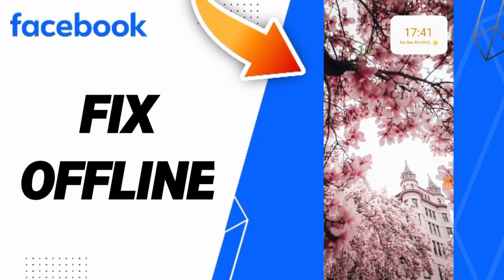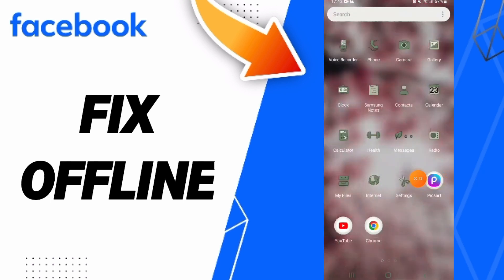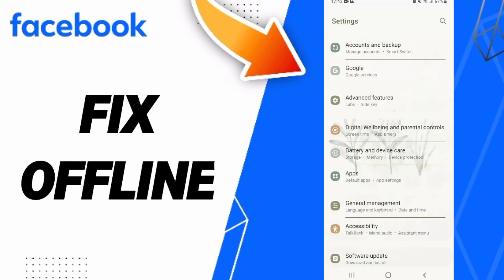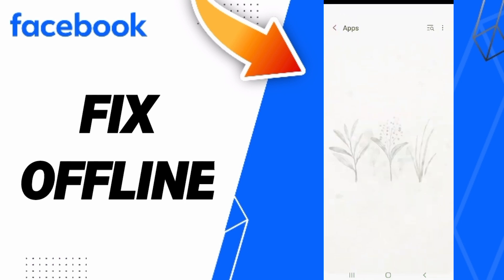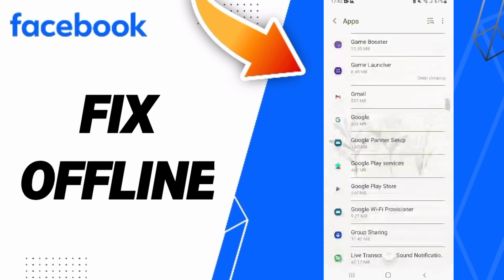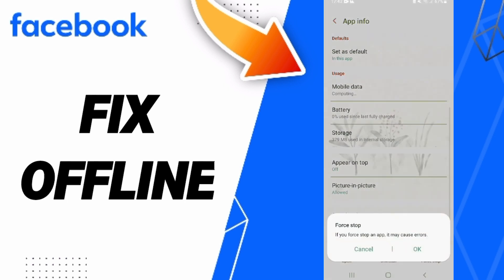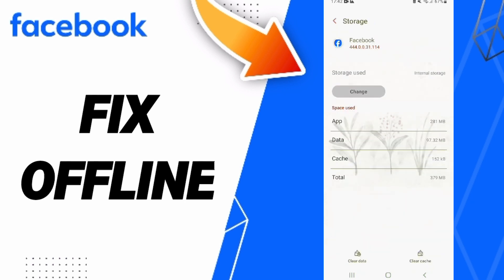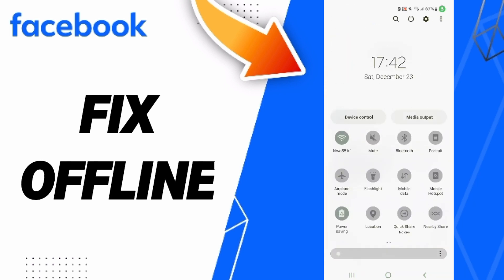How To Fix Offline On Facebook App 2024